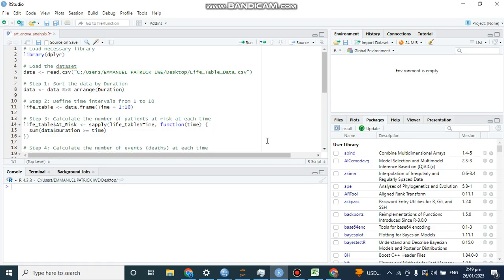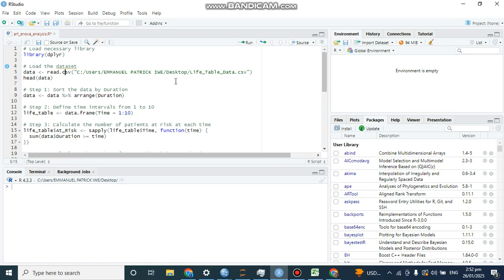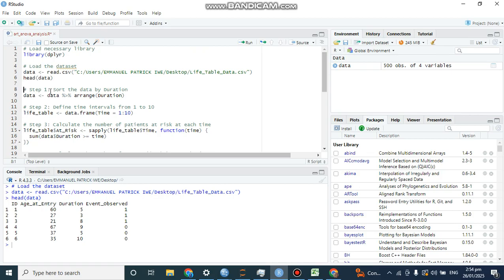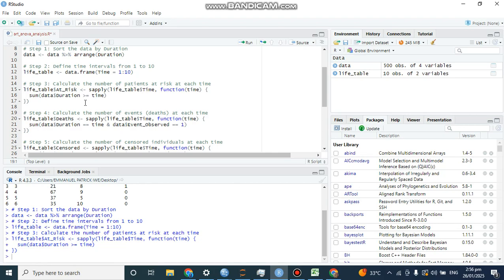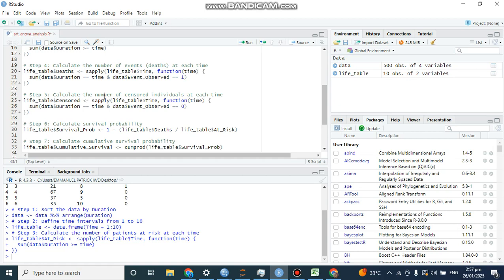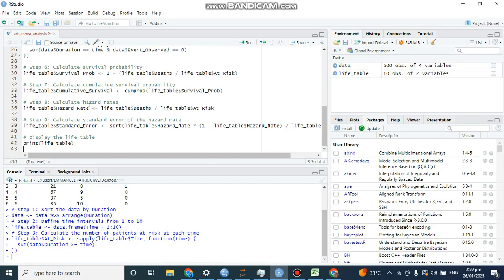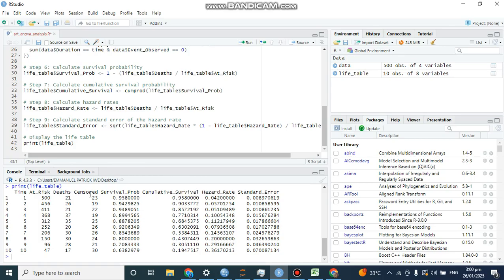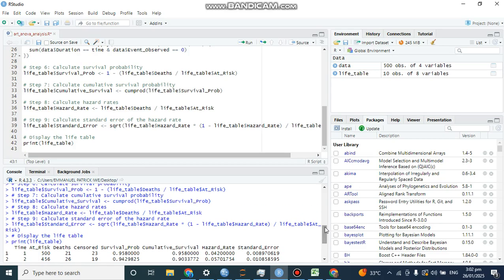How to create a Life Table in R: Survival Analysis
Discover everything you need to know about creating and analyzing life tables in R! In this tutorial, we’ll guide you step-by-step through the basics of life tables, their importance in survival analysis, and how to compute them using R. Perfect for beginners and researchers alike!